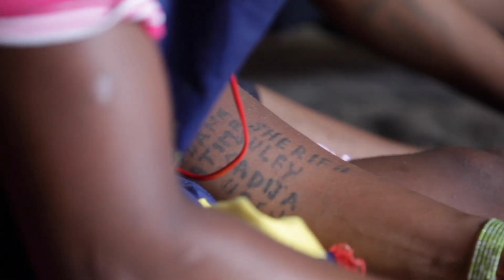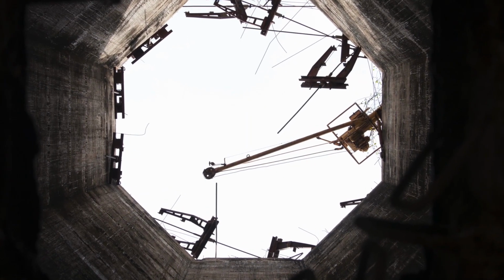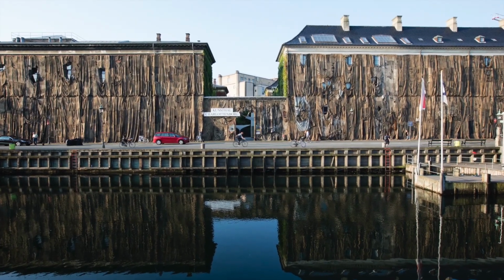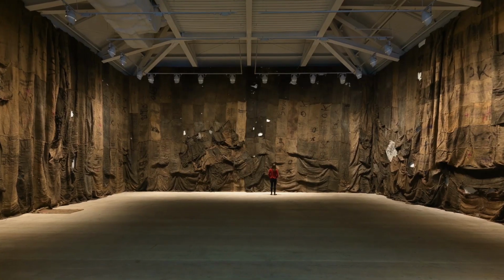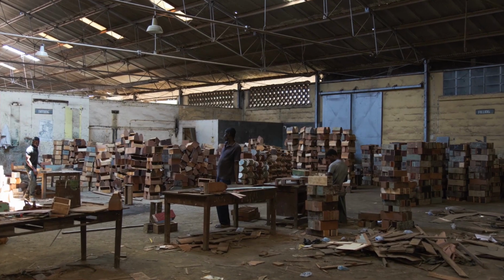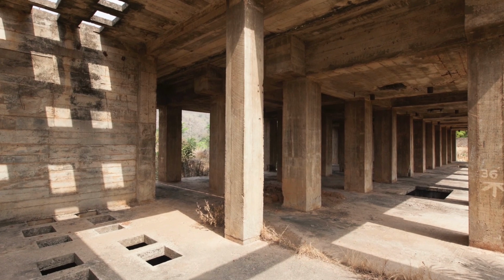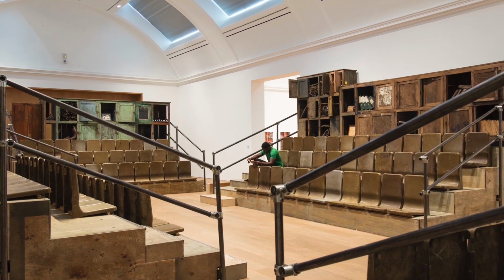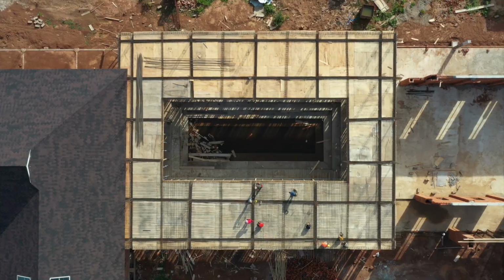Creating things that outlives us and benefits our society. | Ibrahim Mahama | TEDxEastLegon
Creating things that outlive us and benefits our society through art, governance, science and technology. Ibrahim Mahama is an author and artist of monumental installations. He also runs The Savannah Centre for Contemporary Art (SCCA). This talk was given at a TEDx event using the TED conference format but independently organized by a local community.